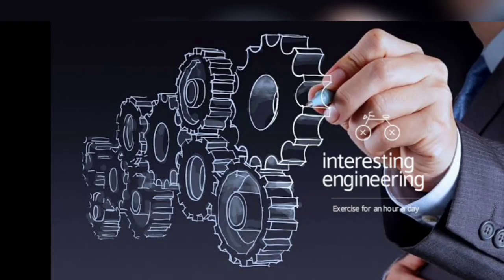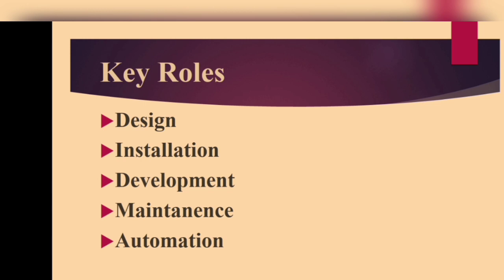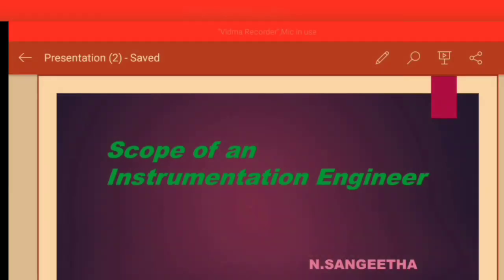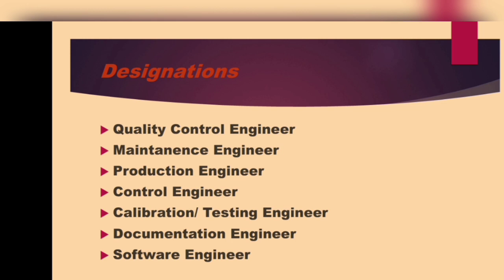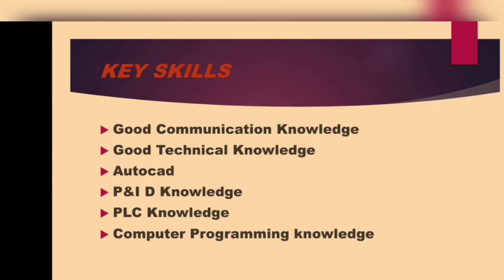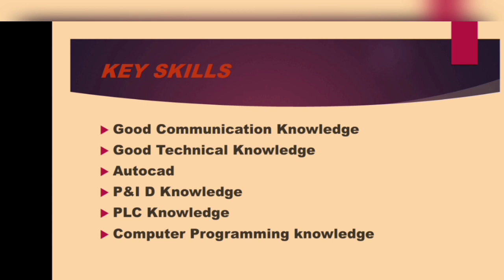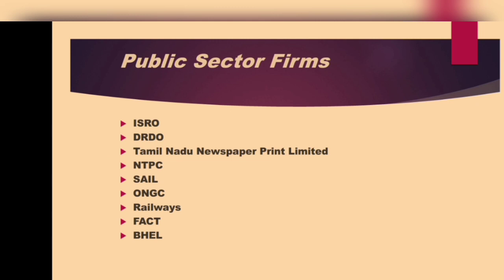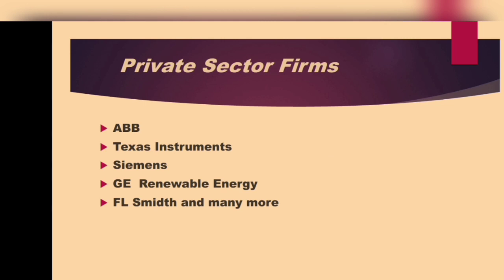Scope of an Instrumentation Engineer, Job opportunities for Instrumentation Engineering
This video gives an idea about the scope of Instrumentation Engineering. This video list out the Private and Public sector firms where an Instrumentation Engineering students find opportunity.This video explains about the job opportunities for Instrumentation Engineering students